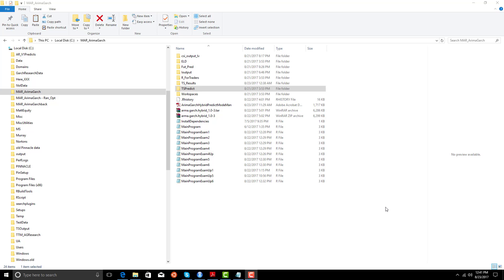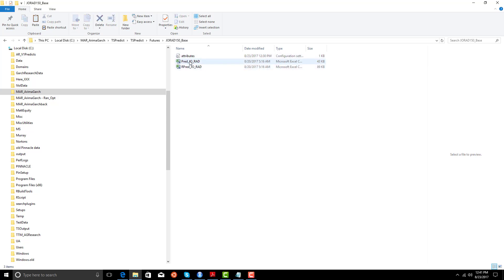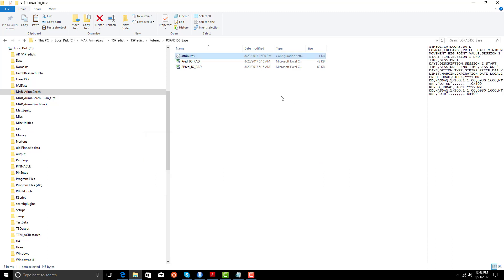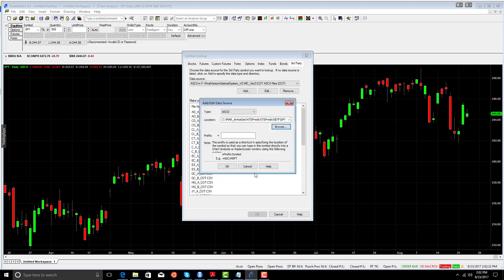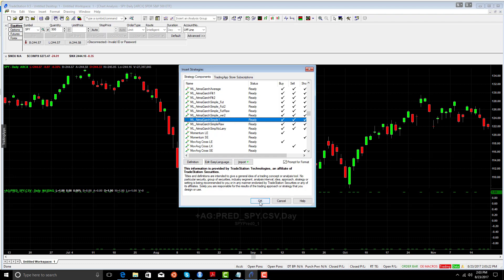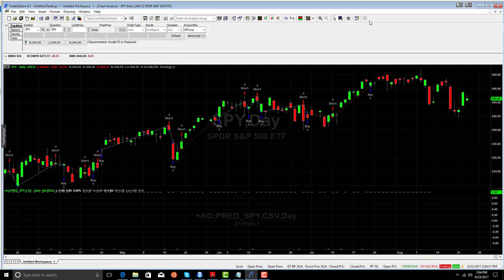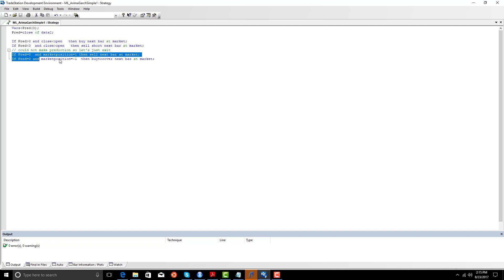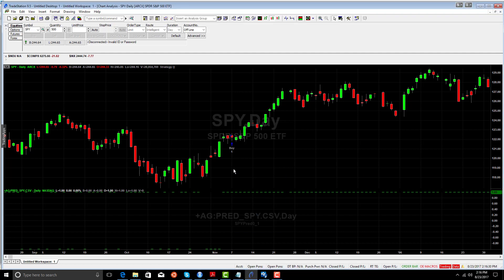A simple Arima/Garch Strategy in TradeStation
This video show how to use prediction from the Arima/Garch model in R in a TradeStation strategy for SPY.